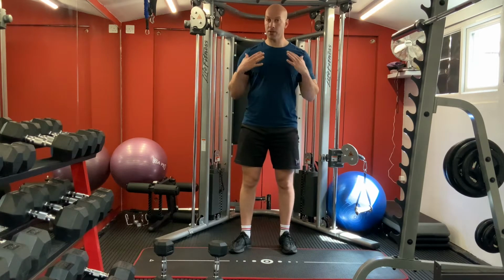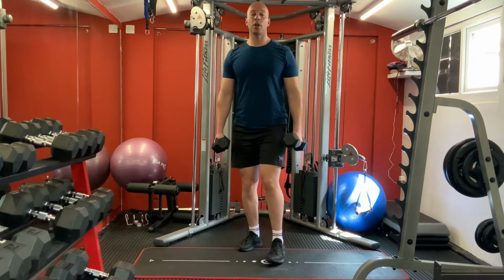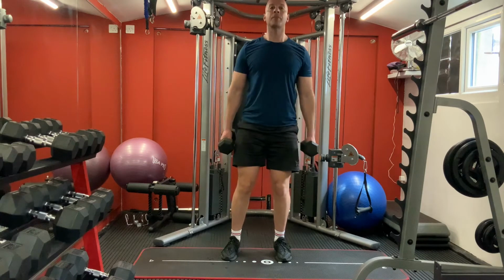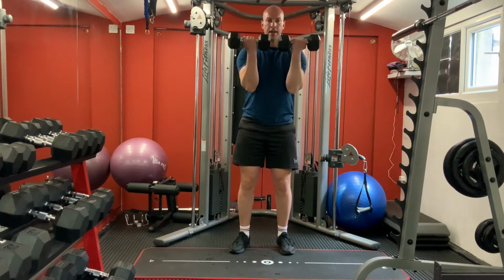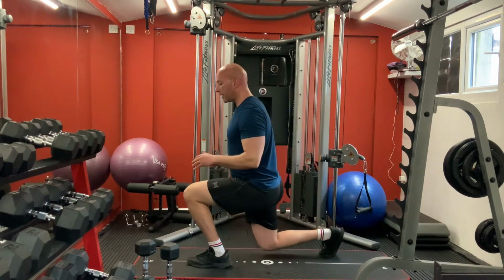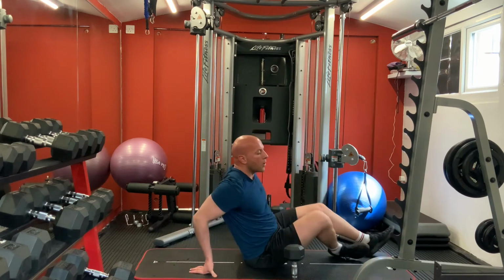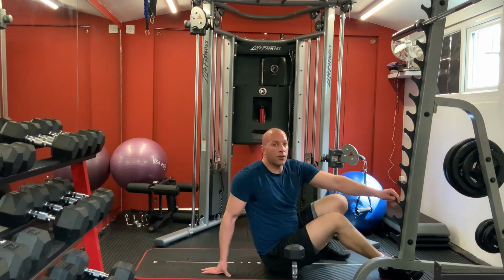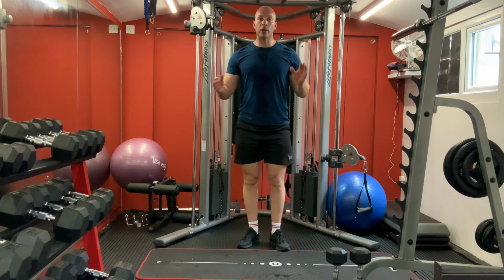30 MINUTE FULL BODY WORKOUT AT HOME FOR MEN OVER 35| BUILD MUSCLE AND GET LEAN PART 4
This is a full-body workout that with compound movement to improve your strength and build lean muscle, speed up your metabolism and leave you feeling great!!!

The workout is performed in circuits targeting each muscle with one exercise, The exercises are performed in 3 sets each.

The weight I am using is 8kg x 2 dumbbells
You can use any weight you do prefer as long as you perform your exercise at slow motion and controlled weight, If you have lightweight you can still do the whole exercise but simply by performing more reps than me.

I would like to point out the following key points to this workout:

* Be sure to do your worm up at least for 3 minutes
* Focus more on the technique on each exercise
* Control the weight while you are performing your exercise
* Make sure to keep yourself hydrated during the workout
* spend at least 3 to 5 minutes to do some stretching after the workout

I hope you all enjoy the workout 💪🏻